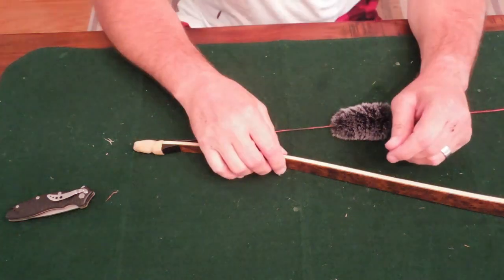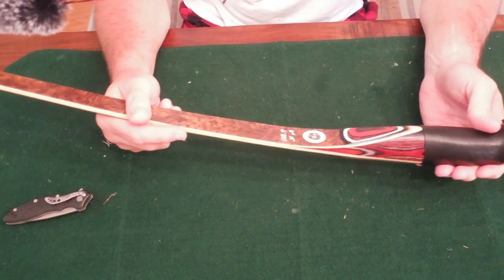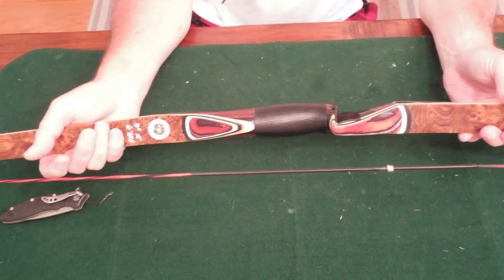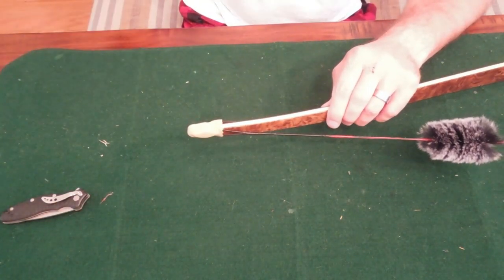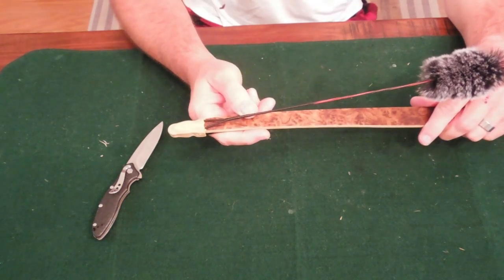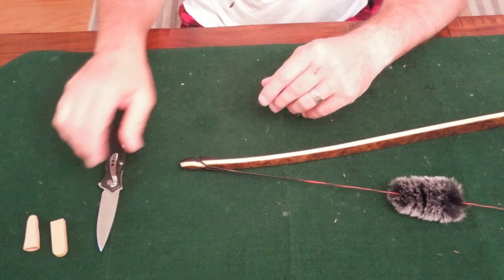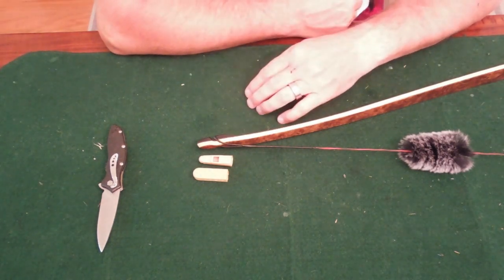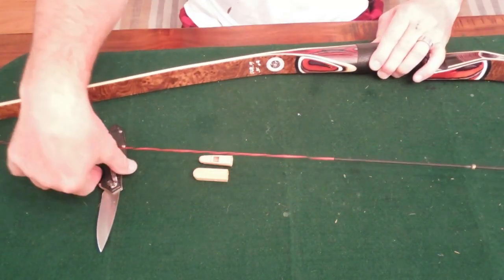If you have one of these on your longbow or Recurve take it off!!!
I spent two days shooting my new Mandarin Duck Devourer 2 piece Take Down Longbow and missing everything I was shooting at all because of one little item...

Watch the video to see what that item is...